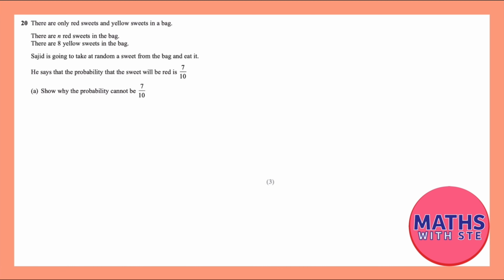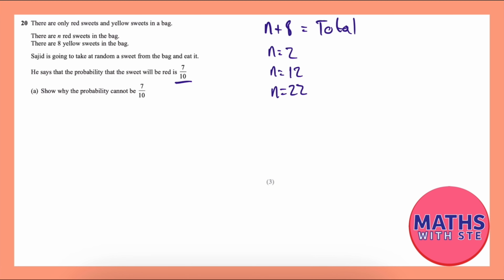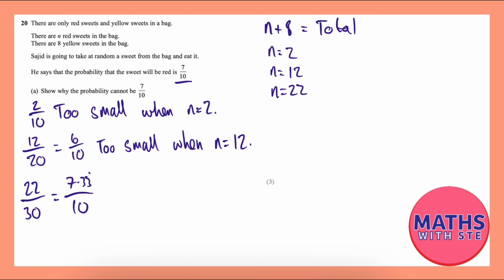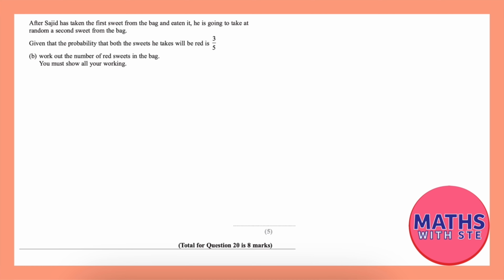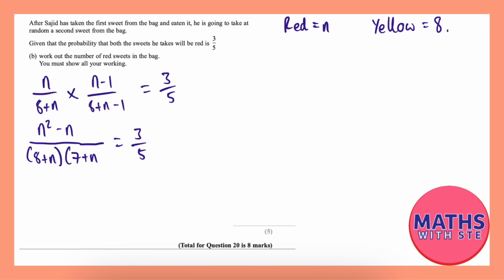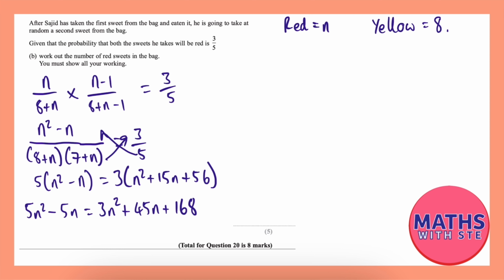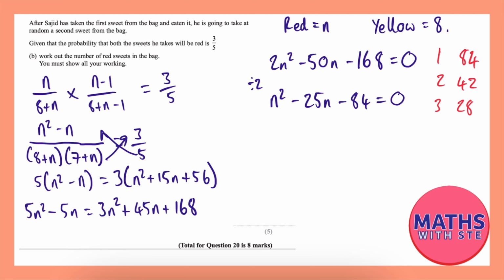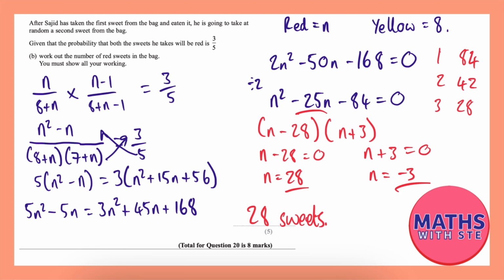Easter Revision - Higher Paper Day 20 - Probability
Question 20 from a GCSE Maths Past Paper. Hope it helps!